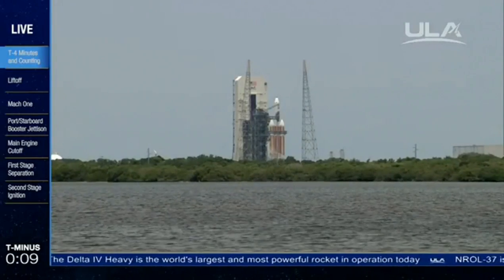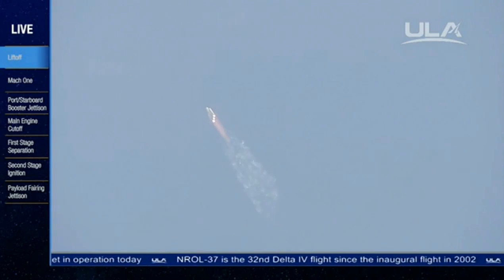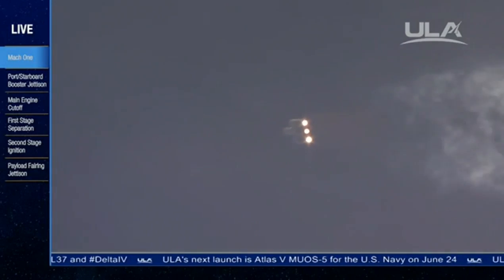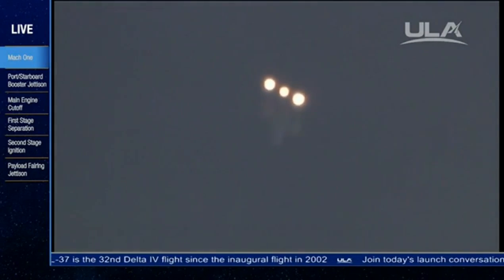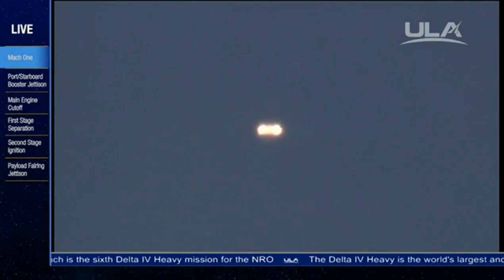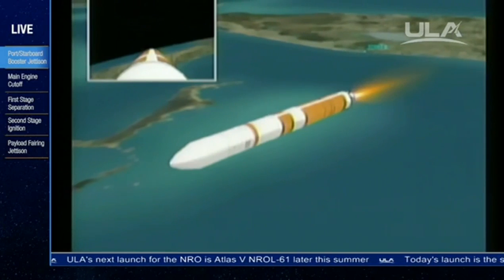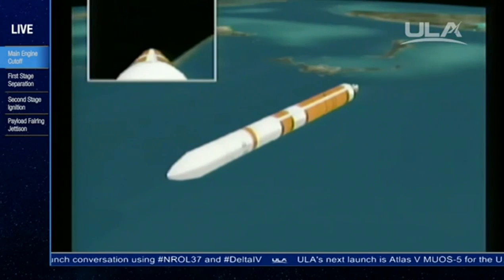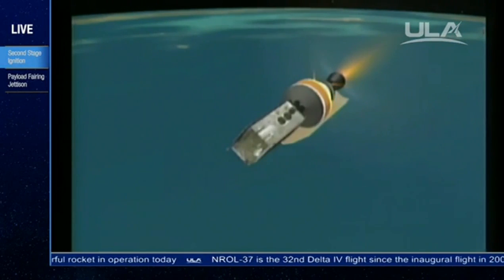Delta IV Heavy blasts off with massive Spy Satellite